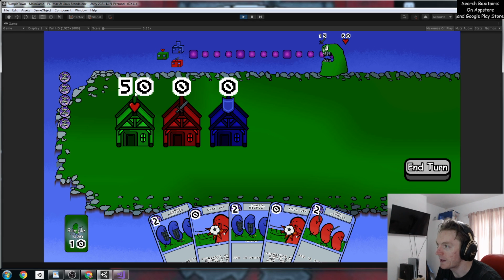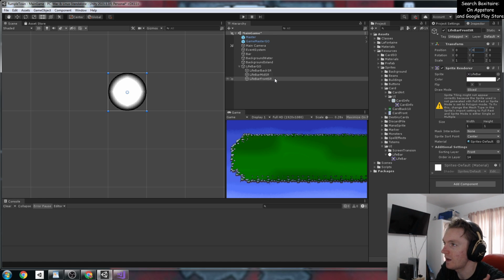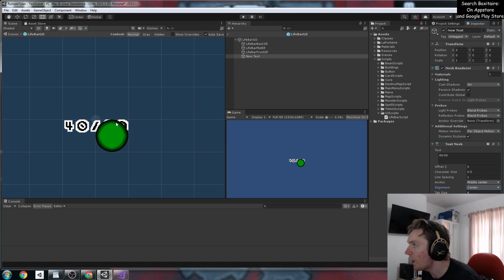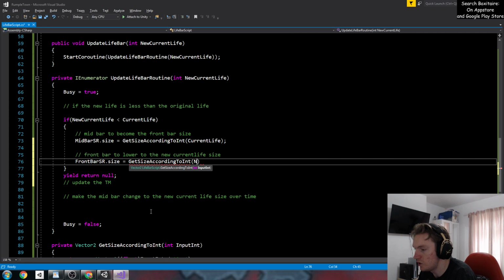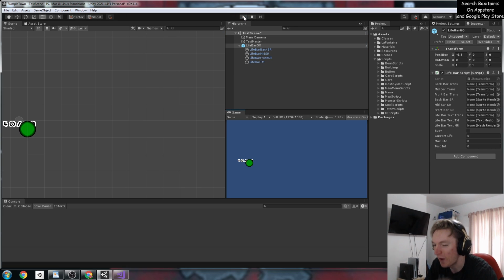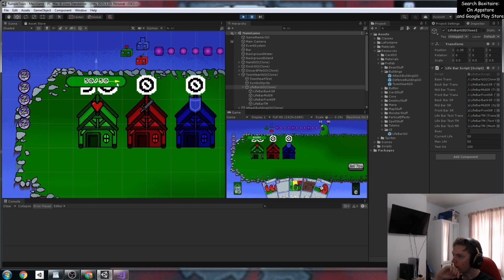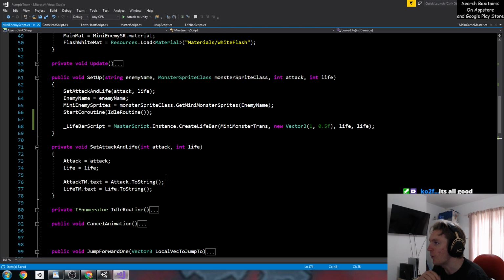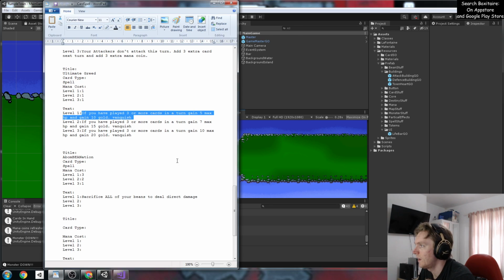Episode 25: Introducing life bars..... because I realised that I might need life bars for a particul